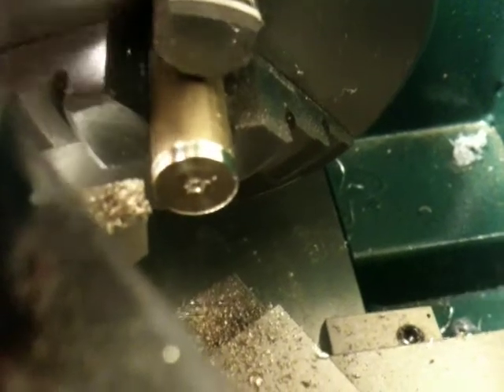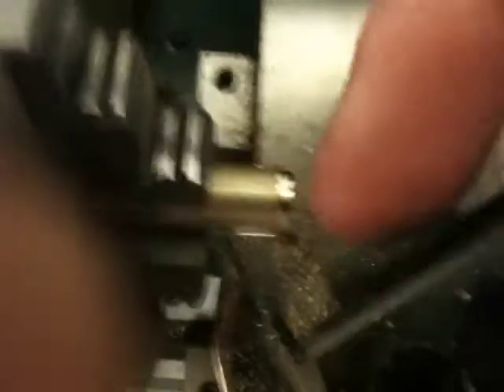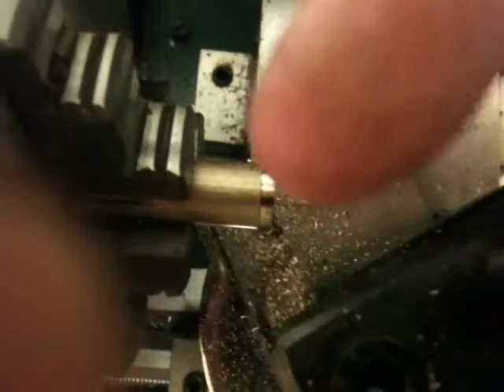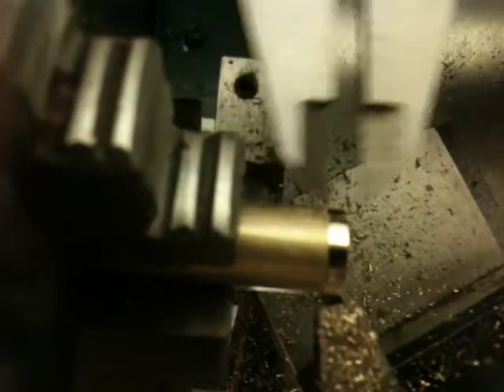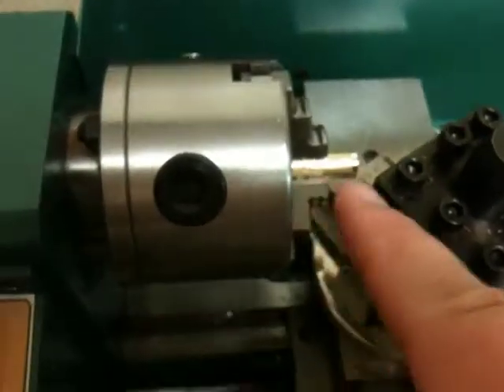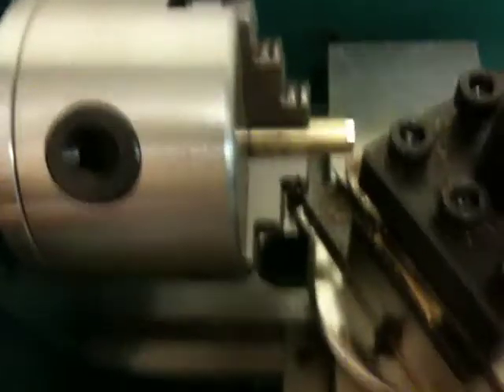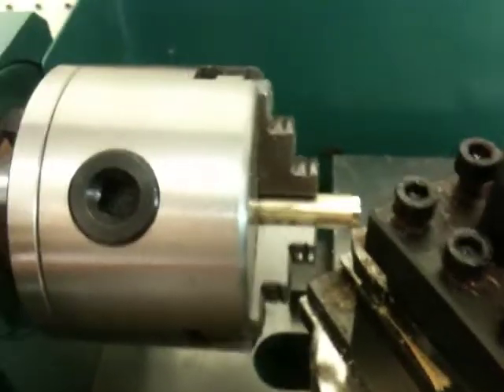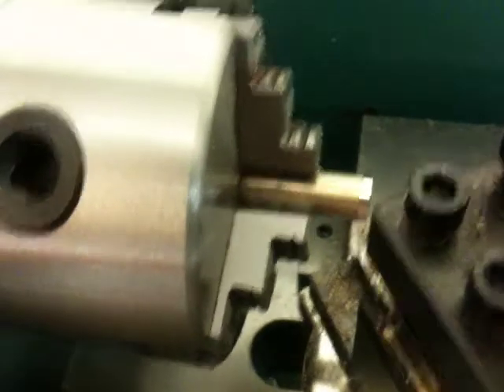Starting the heater barrel for the RepRap Universal Mini Extruder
This was an explanation I recorded about the steps I was taking to make a heater barrel for the RepRap Universal Mini Extruder.